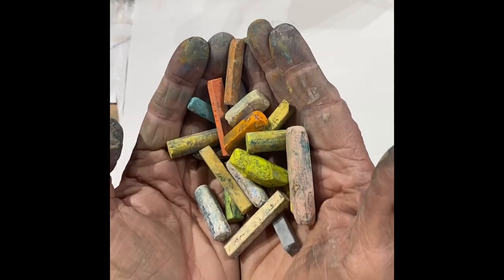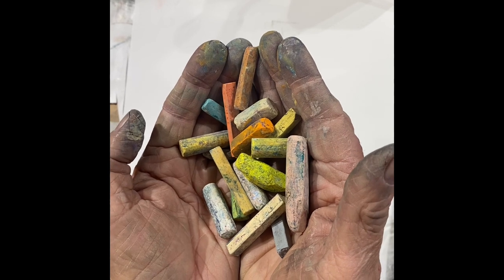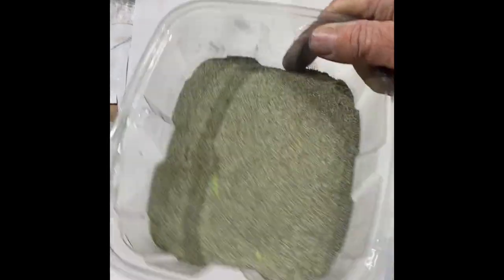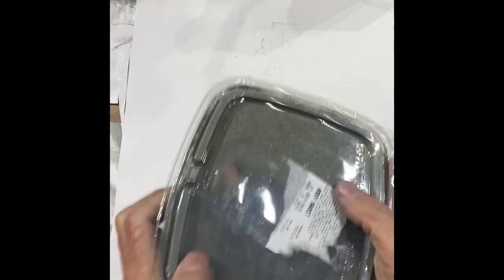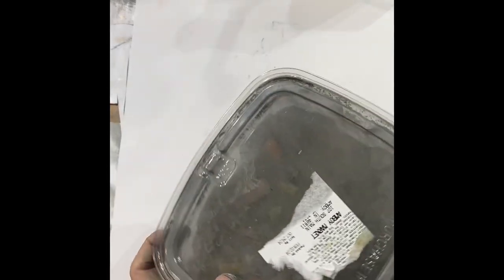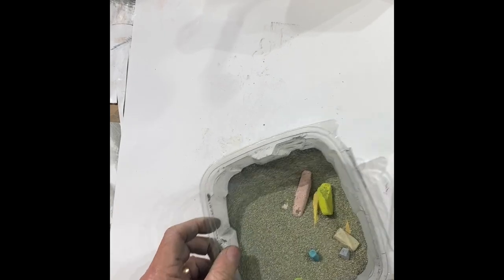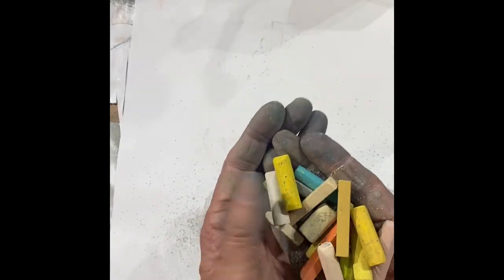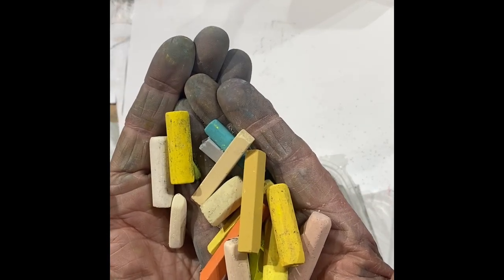How to clean dirty pastels!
Pastels get filthy dirty and heres a quick pastel hack in how to clean them. Some commercial cleaners cost $100 or more, but all you need is about $3-4 of rice or corn meal.Other videos by pastelist Avon Waters include how to use pastels, wet water soluble pastel techniques and other tutorials for beginning pastel artists. All the wet pastel methods use dry soft pastels, but whether wet or dry techniques are used, the dust of the pastel gets the outsides of pastels dirty and they must eventually be cleaned as the mixed colors bumping into one another while in the box makes the dirty pastel colors unrecognizable at some point and the dirty pastels must be cleaned.
There are lots of methods of cleaning dirty pastels, some artists will have a rag handy as they paint and clean the dirty pastels off with the rag before placing them back into their box. Avon Waters has found that unless the pastel is placed back into the same foam holder or the exact same place in a box with some sort of separation, the pastel dust from other pastels, the act of sorting through the box looking for a color, will make the pastels dirty and wiping them helps, but you still end up with dirty pastels that eventually need cleaned.